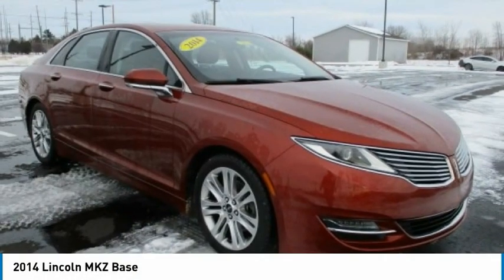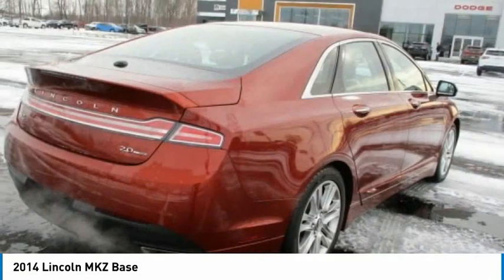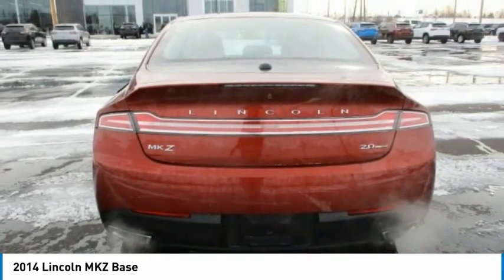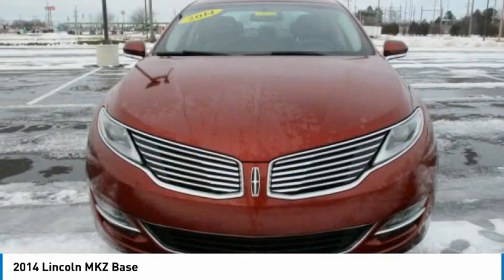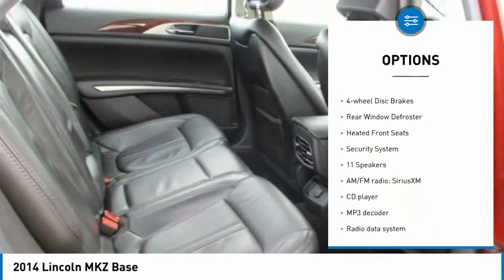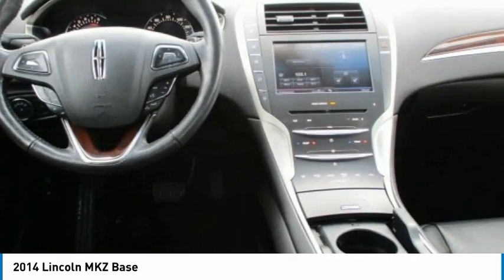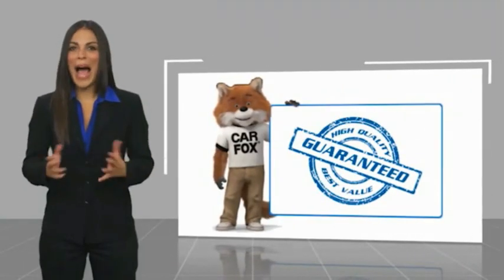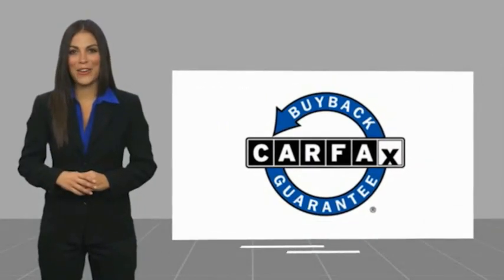2014 Lincoln MKZ for Sale in Imlay City MI Stk# P21301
*U Connect. Clean CARFAX. Odometer is 33618 miles below market average! 22/33 City/Highway MPG 2014 Lincoln MKZ Base FWD 6-Speed Automatic with Select-Shift EcoBoost 2.0L I4 GTDi DOHC Turbocharged VCT.